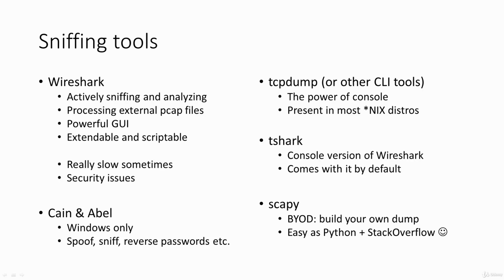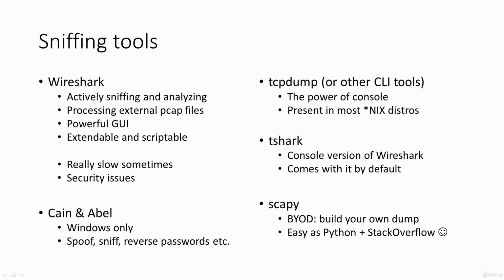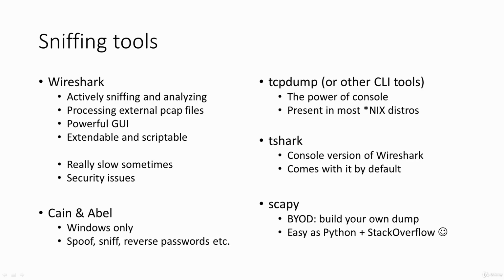The Complete Ethical Hacking Course! Udemy 16